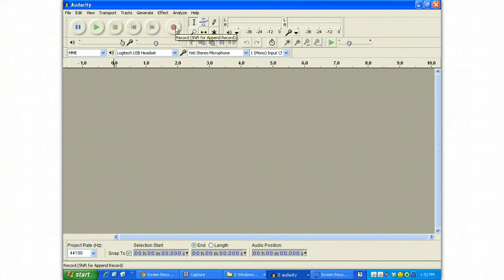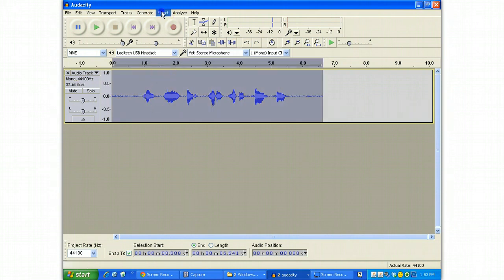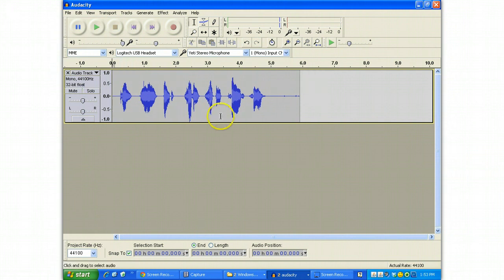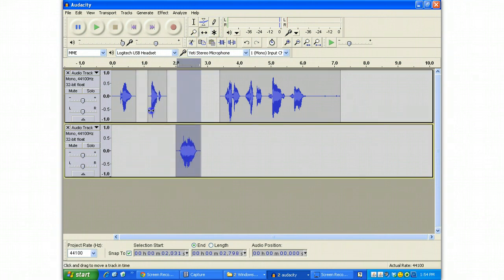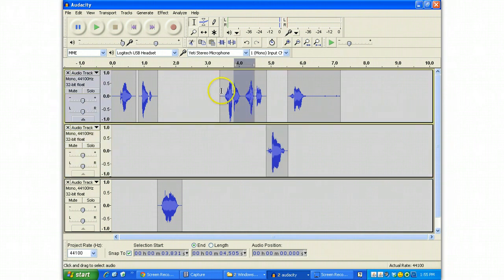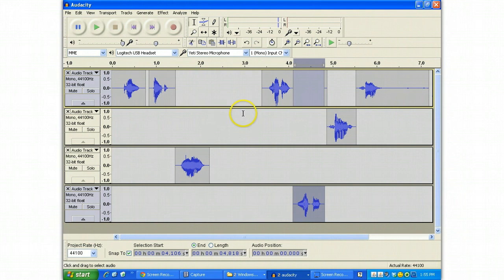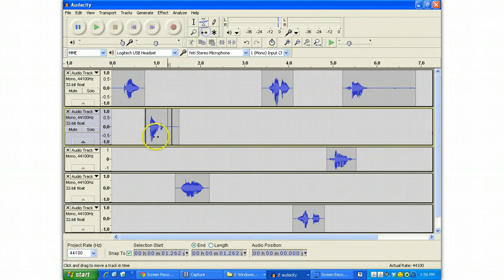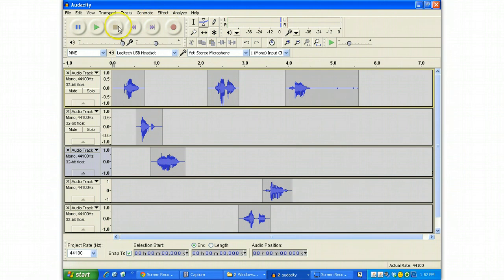Audacity Editing Tips Pt1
Learning to use Audacity - selecting and moving clips, and adjusting the size of the tracks to fit the window